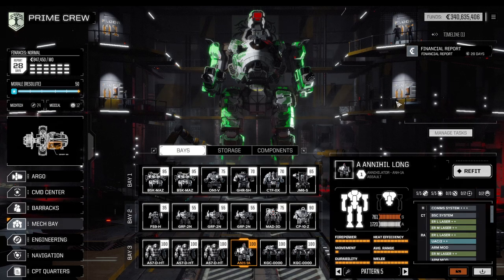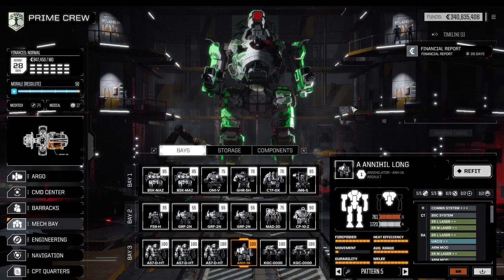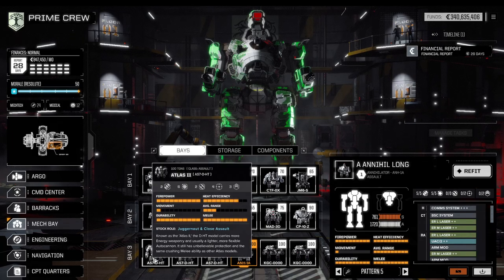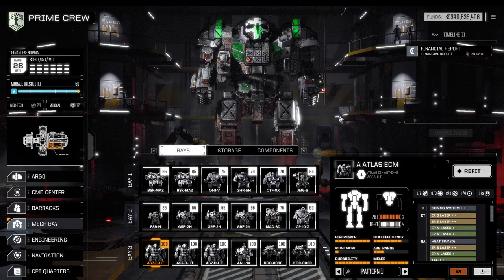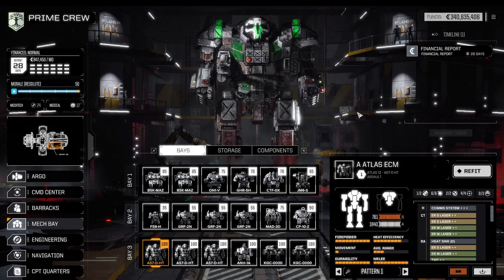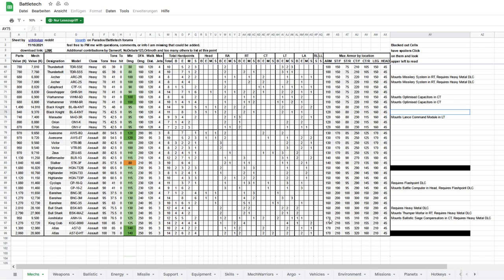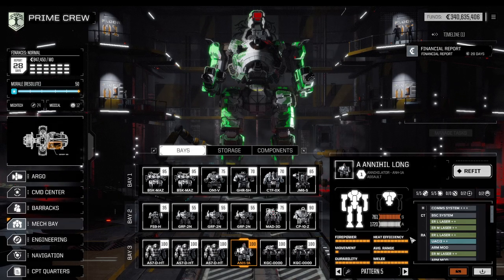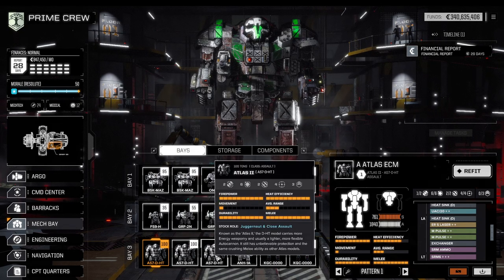ASSAULT MECHS - BattleTech Guide to Strongest Possible Lance. Whats the Best Lance in BattleTech?